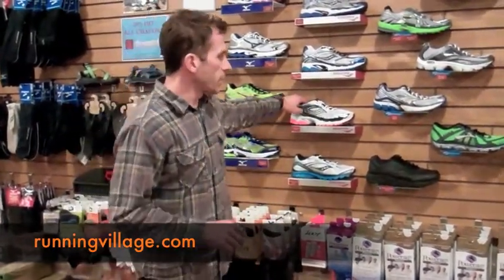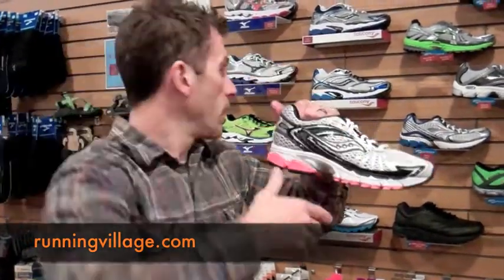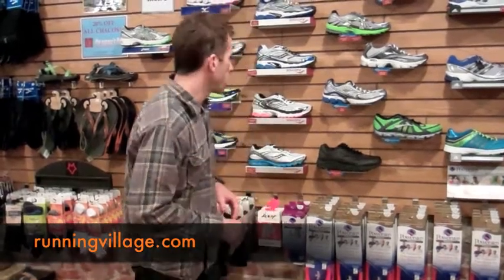The Low Down on "The Drop"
"The Drop"  is expressed in millimeters of offset.  What's it all mean and how do you know what's best?  Start by understanding the terms and then decide based first on, "If it ain't broke..." or if you like the trends then jump in...  We just thought we'd clear up the gray areas.